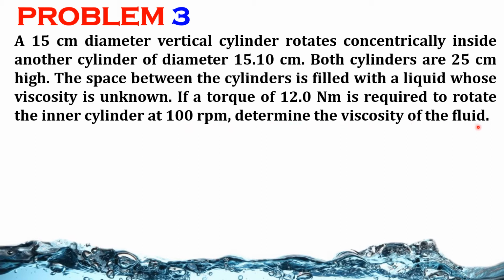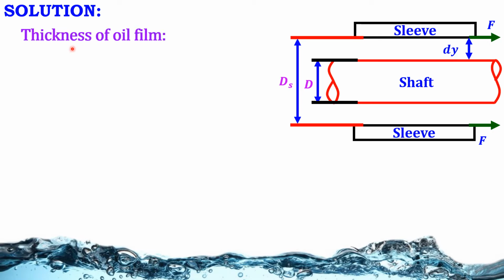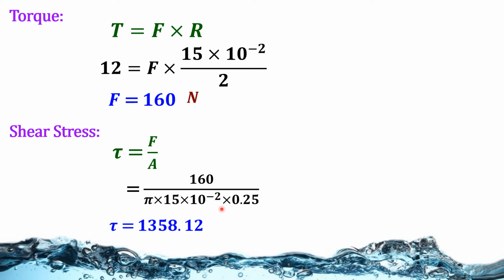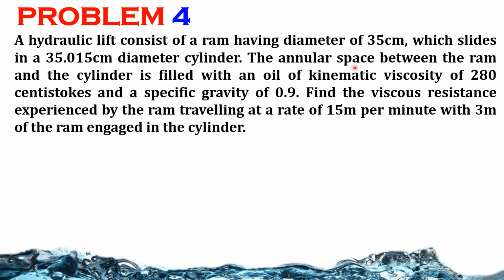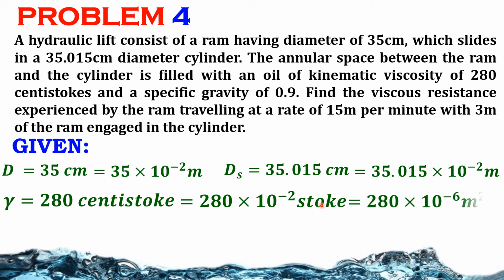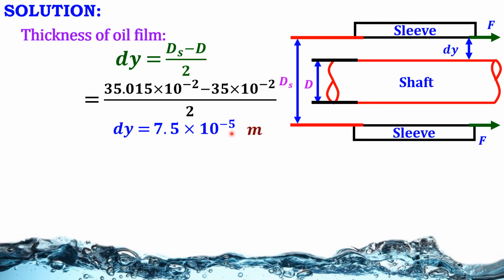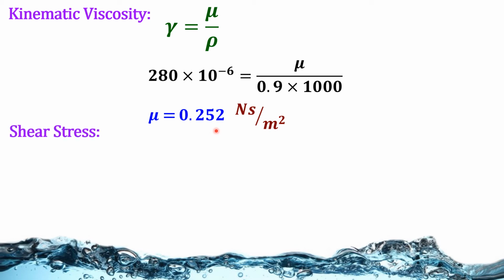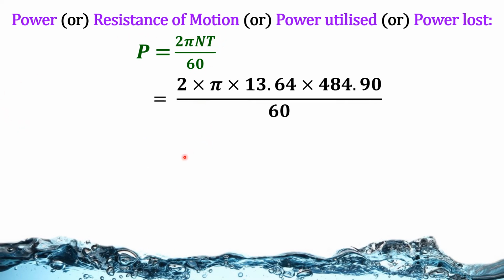PROBLEMS ON VISCOSITY (SHAFT AND SLEEVE ASSEMBLY)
A 15 cm diameter vertical cylinder rotates concentrically inside another cylinder of diameter 15.10 cm. Both cylinders are 25 cm high. The space between the cylinders is filled with a liquid whose viscosity is unknown. If a torque of 12.0 Nm is required to rotate the inner cylinder at 100 rpm, determine the viscosity of the fluid.
A hydraulic lift consist of a ram having diameter of 35cm, which slides in a 35.015cm diameter cylinder. The annular space between the ram and the cylinder is filled with an oil of kinematic viscosity of 280 centistokes and a specific gravity of 0.9. Find the viscous resistance experienced by the ram travelling at a rate of 15m per minute with 3m of the ram engaged in the cylinder.